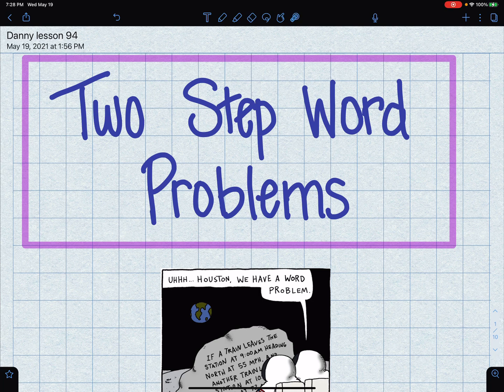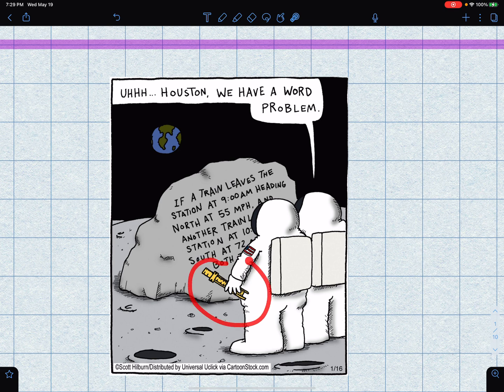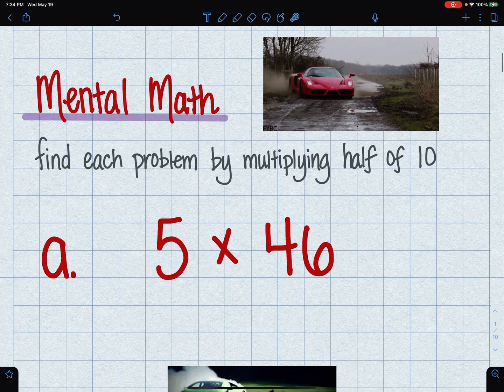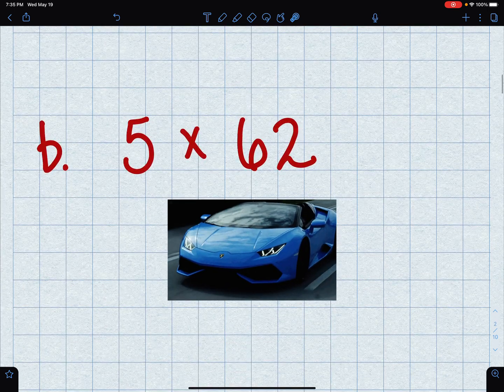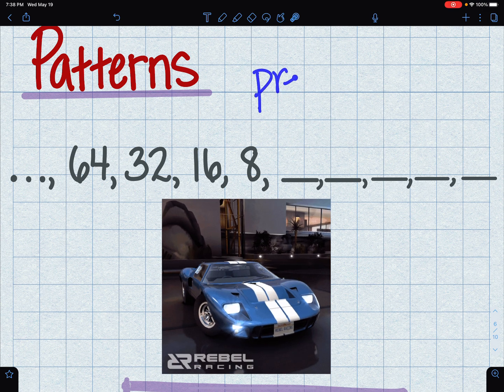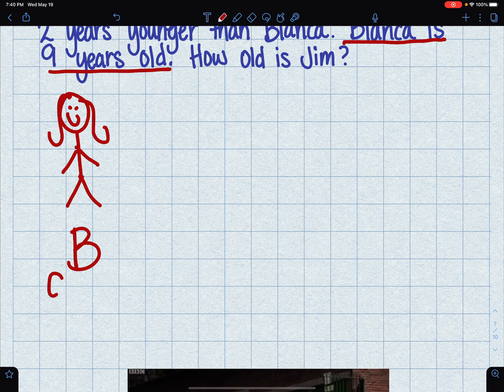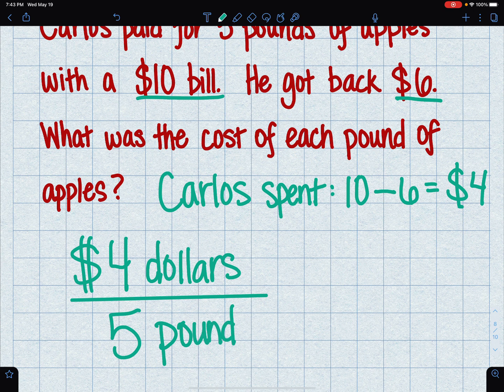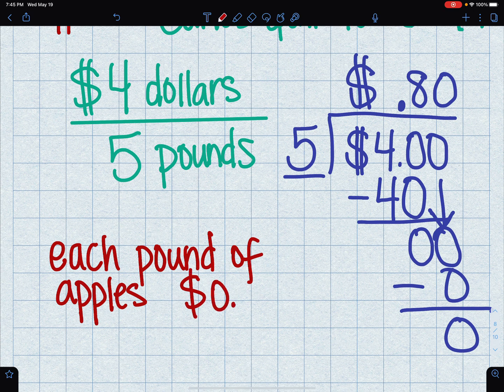Danny lesson 94